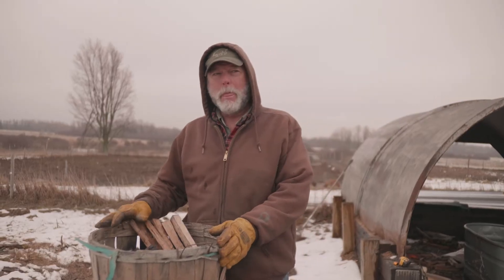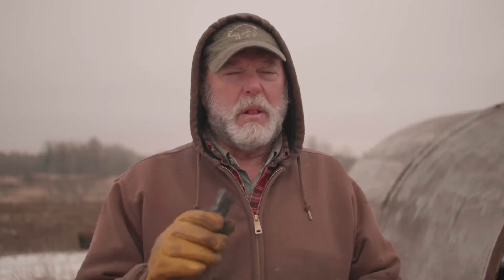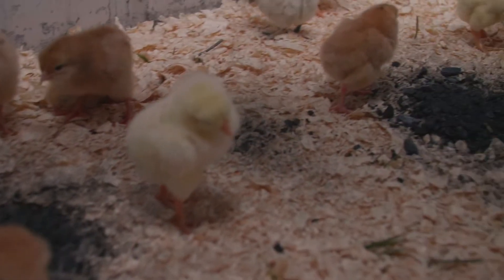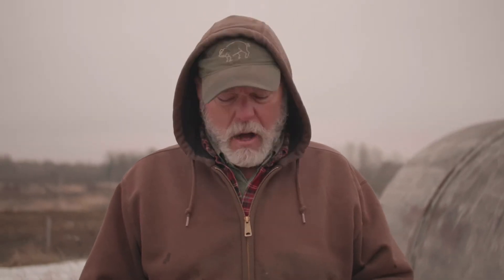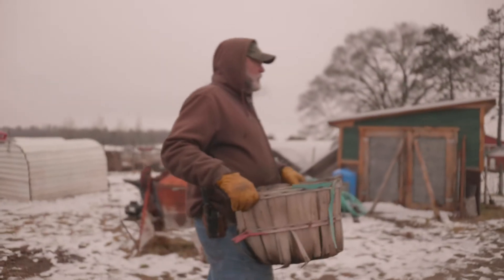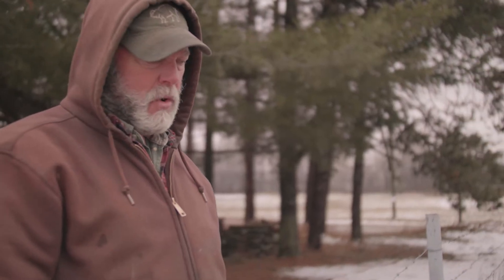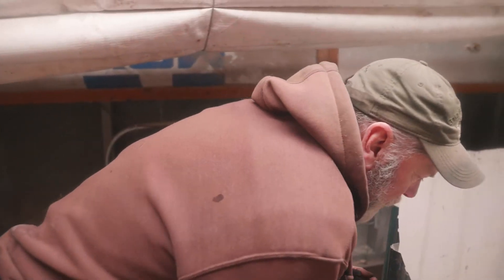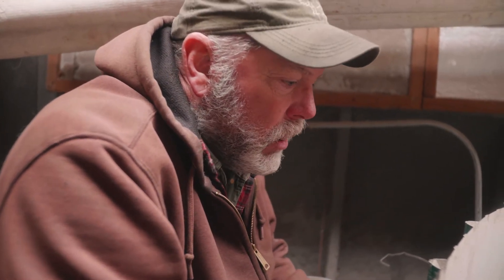Biochar Benefits for your Homestead Animals: The Biochar Chronicles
Charcoal/ Activated charcoal or Biochar is so very beneficial for you AND for your animals.